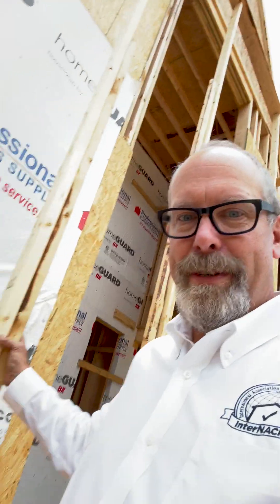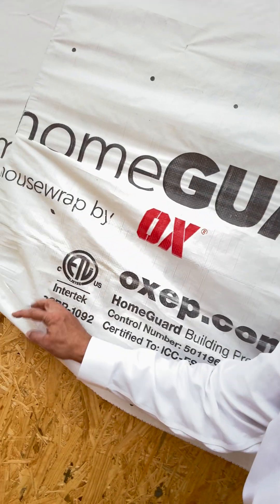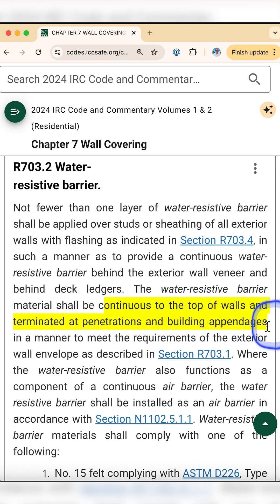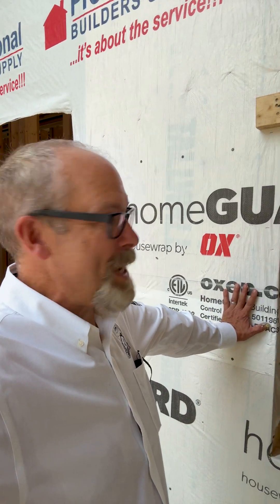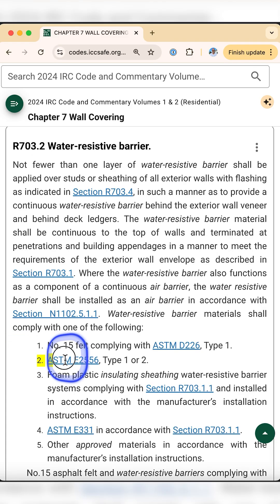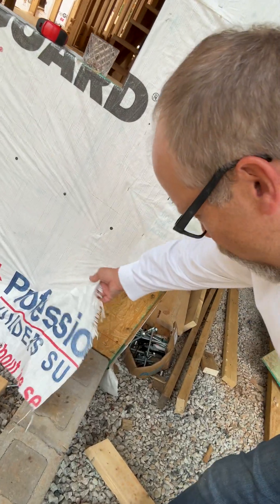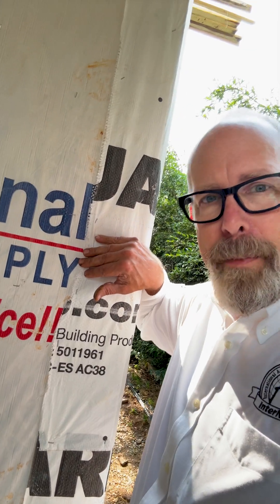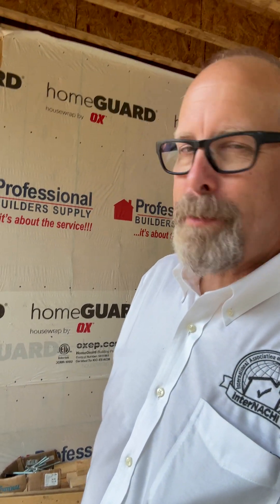Inspecting Water-Resistive Barriers (WRB)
Your home's first line of defense against water damage isn't the siding—it's the Water-Resistive Barrier (WRB), or house wrap, hiding underneath. Unfortunately, improper installation is a common and costly construction defect that can lead to hidden rot, mold, and major structural damage.

Join Big Ben on a new construction site as he reveals exactly what to look for to ensure the WRB is installed correctly.

To ensure our homes are safe, functioning, and healthy, every home should be inspected by an InterNACHI® certified home inspector